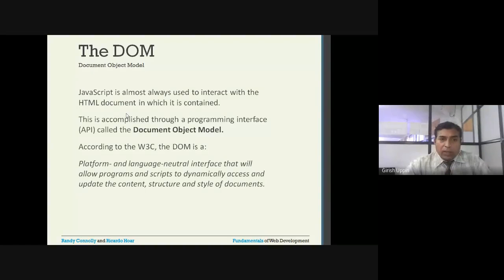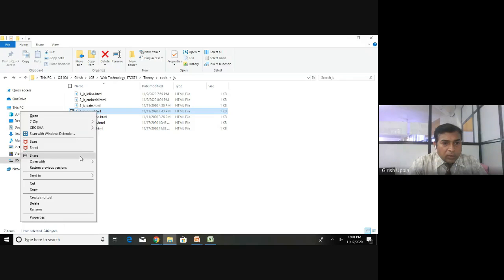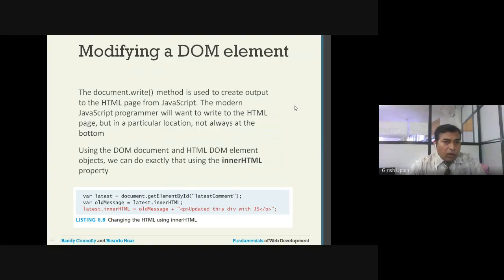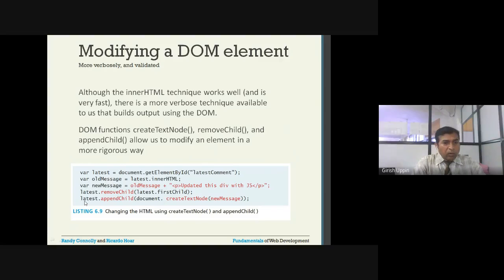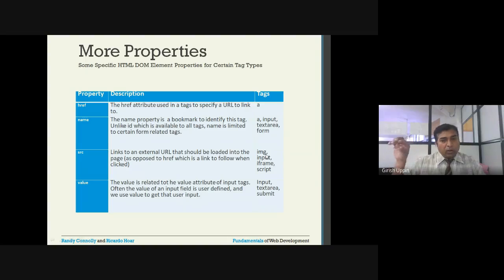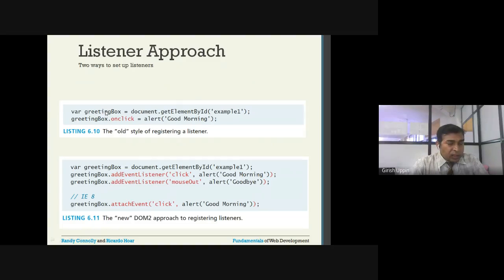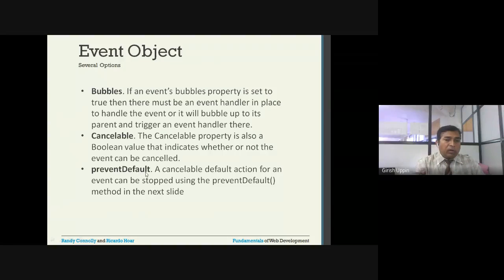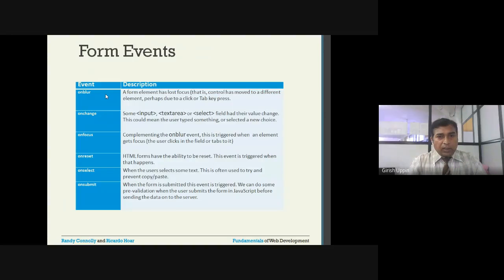JCE CSE Web Technology - 17CS71 Module 3.4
DOM and JavaScript Events